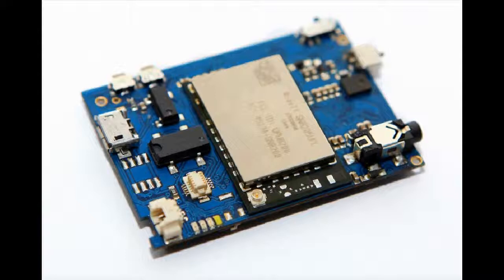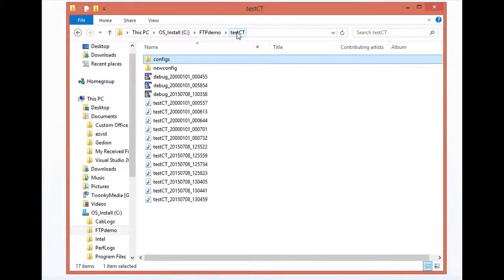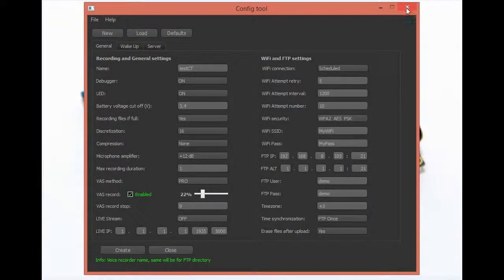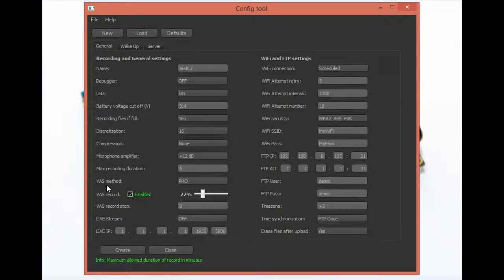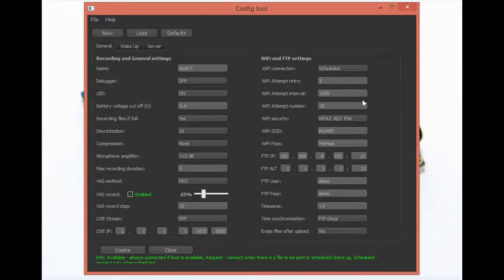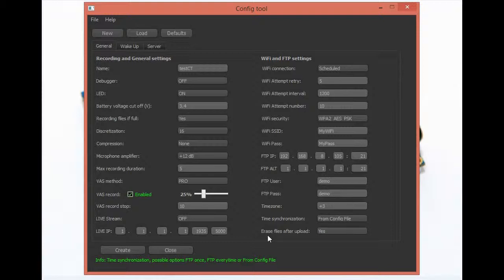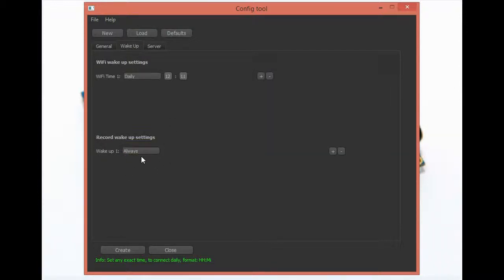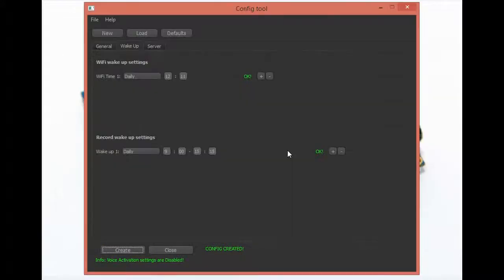Katana. WiFi voice recorder Config tool. Updated.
Web Interface for Katana Wi-Fi Voice recorder. How to: change personal settings; listen, download, delete files; upload new configuration to the device.